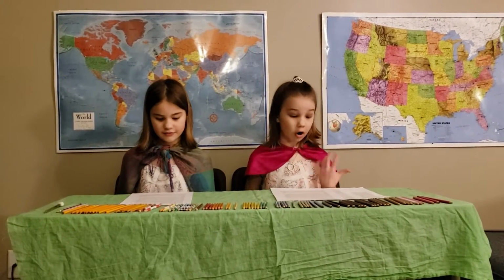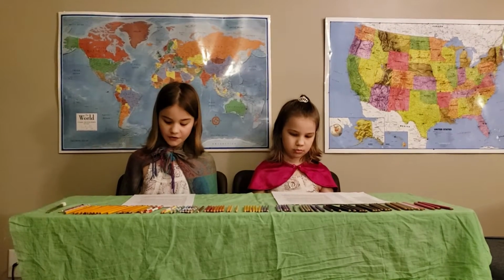Episode 6 - Pencils!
Who invented the first pencil? Who thought to add an eraser? Learn all about the history of the pencil in this episode!